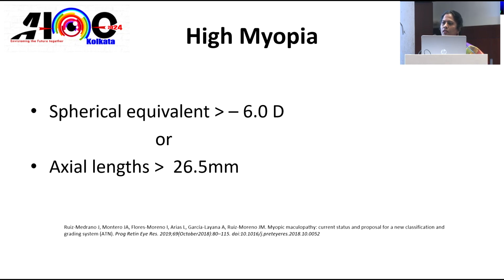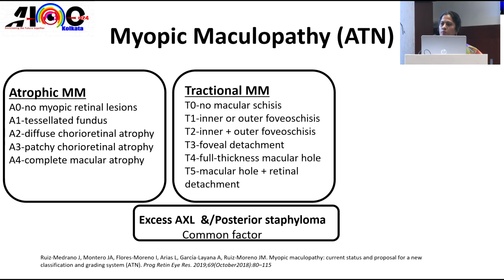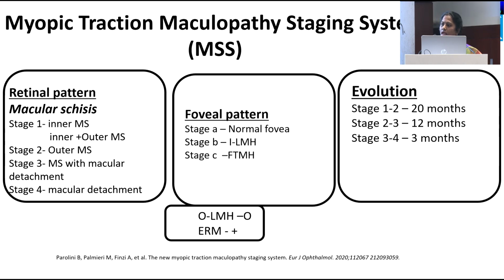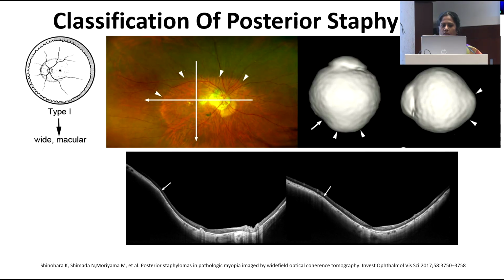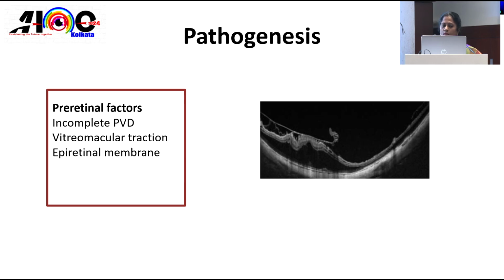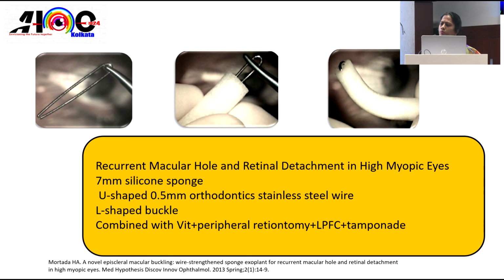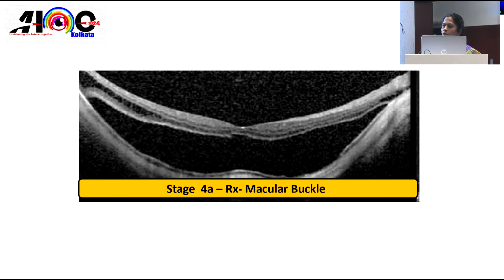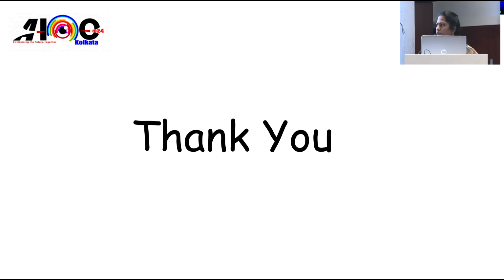AIOC2024 GP54 Topic Dr Suganeswari Ganesan Macular buckle